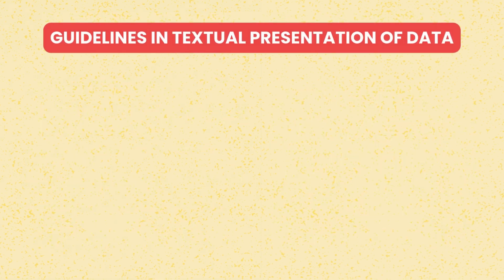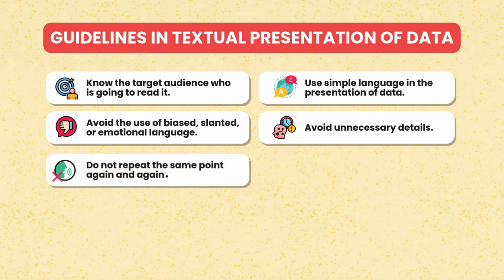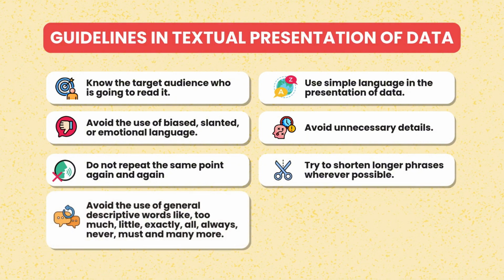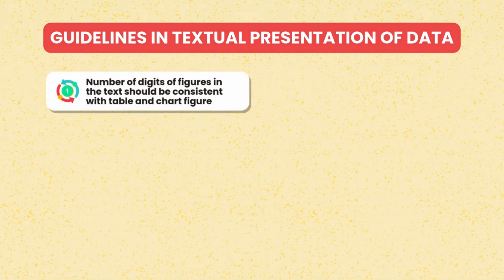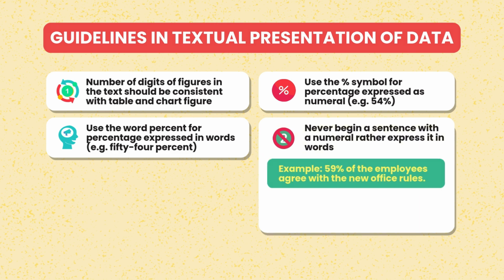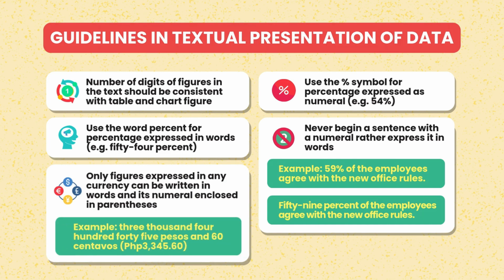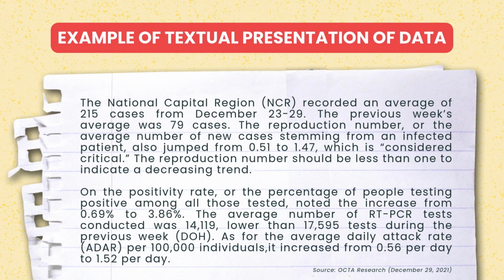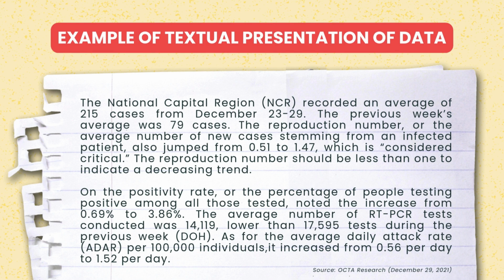SDG 3 Module 9A: Textual Presentation